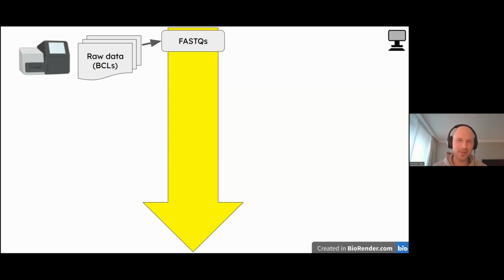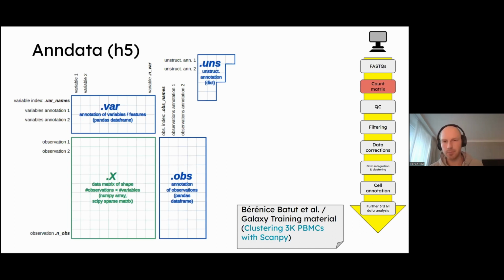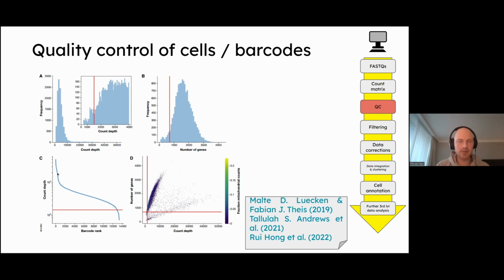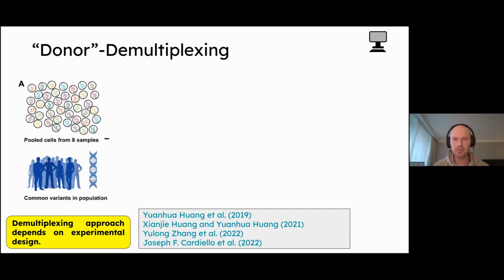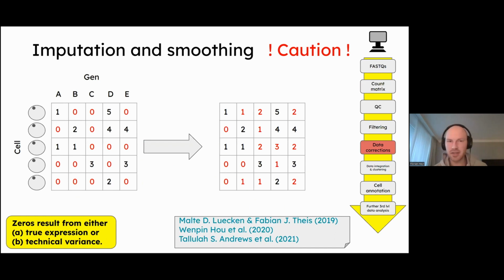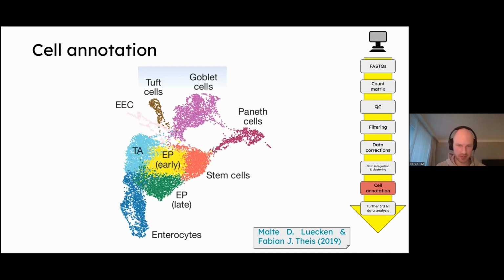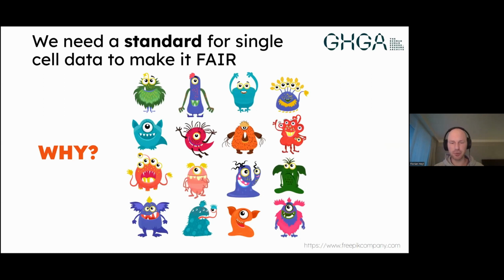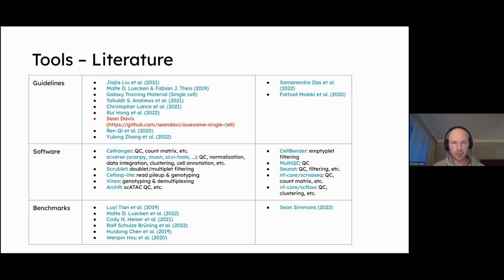GHGA Webinar - A Beginner's Guide to scRNAseq Analysis w/ Florian Heyl - Part 2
This video is a recording of the GHGA Webinar "A Beginner's Guide to scRNAseq Analysis" with Florian Heyl. This part covers the bioinformatics analyses that can be performed on the data.